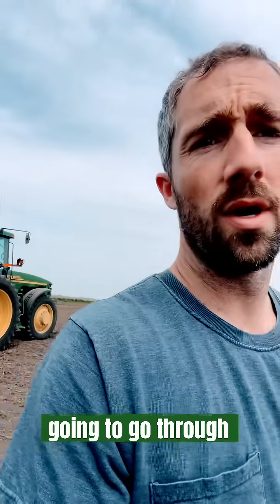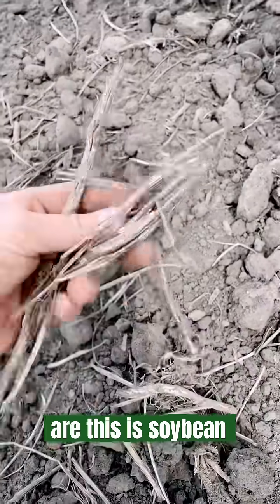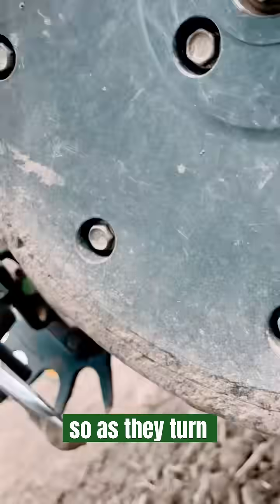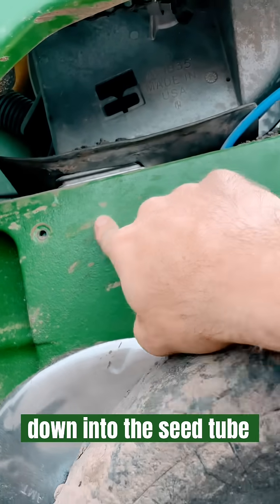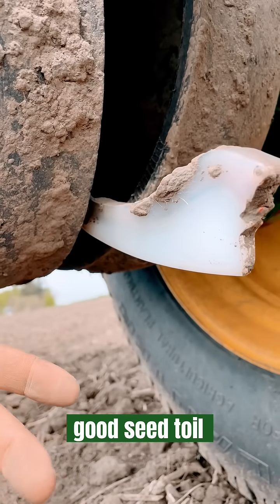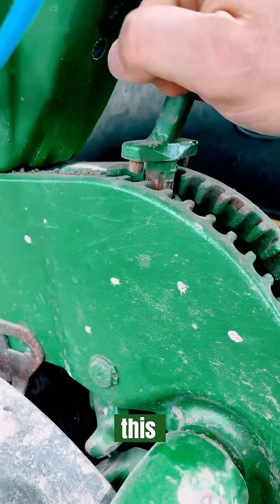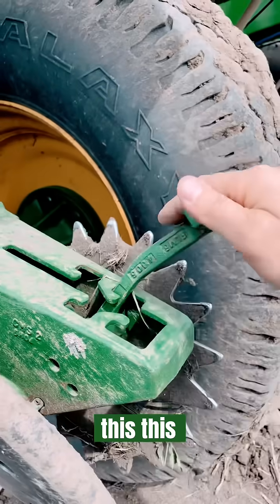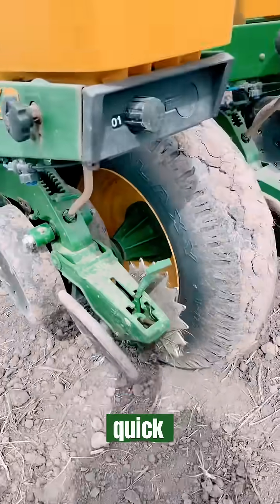How does a planter work?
In this video, I walk through the key components that make up a planter and explain how each part plays a crucial role in achieving a perfect seedbed. This breakdown covers everything from trash wheels to closing wheels, including:

 • Trash Wheels
 • Disc Openers
 • Seed Tubes
 • Seed Firmers
 • Gauge Wheels
 • Closing Wheels

Each of these parts affects seed placement, depth control, and emergence—so understanding how they work together can help improve your planting accuracy and yield.